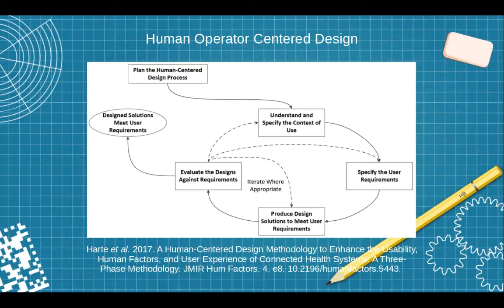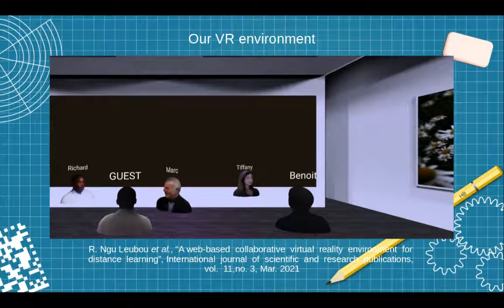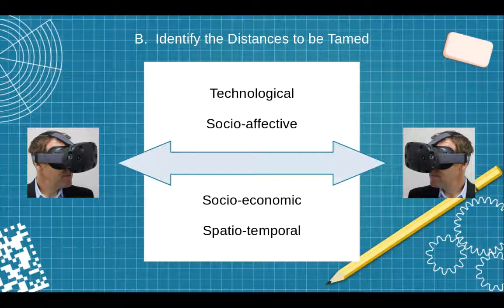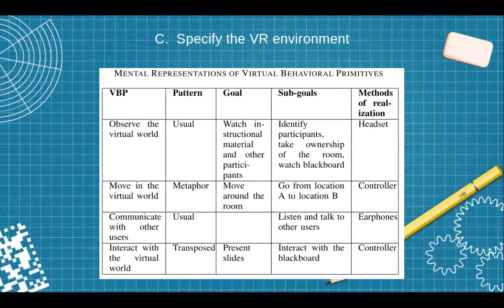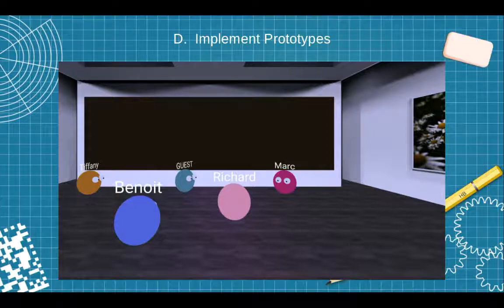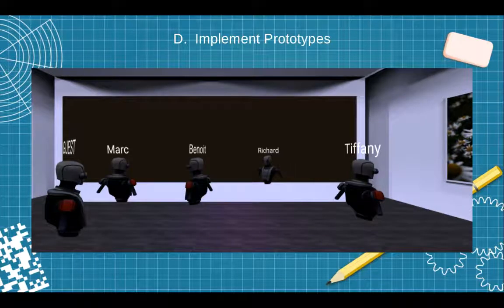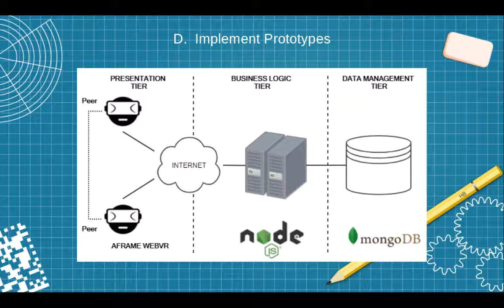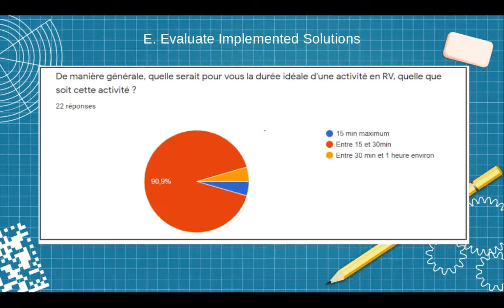iLRN2021: Designing VR Environments For Distance Learning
Doctoral colloquium paper: 2 to 3 pages